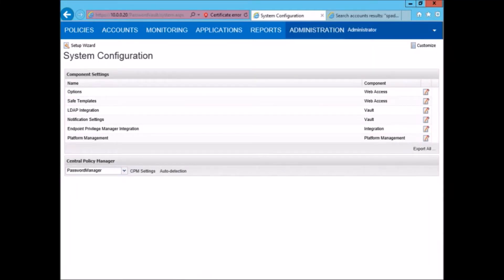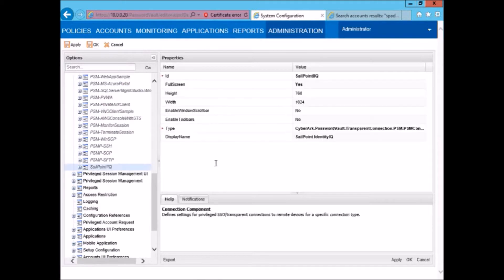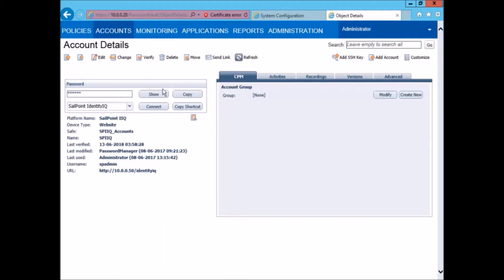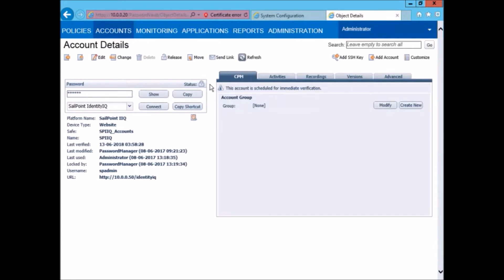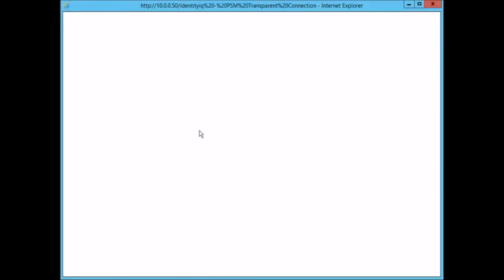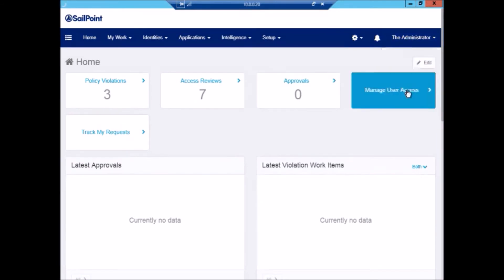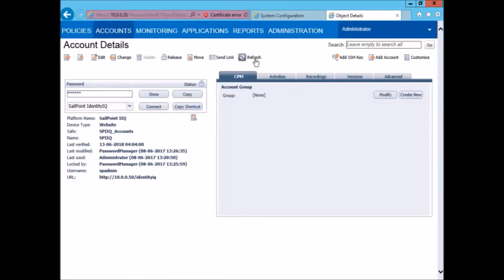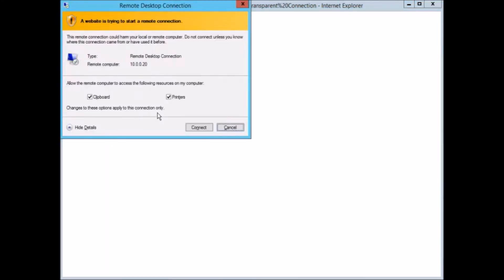ENH iSecure: Securing IIQ SPAdmin Account Using CyberArk PAM Demo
ENH iSecure's Chaitanya Malladi secure the default account of Sailpoint's Identity IQ product, spadmin, using Cyber Ark's Privileged Account Management product.

The demo is preceded by a presentation.